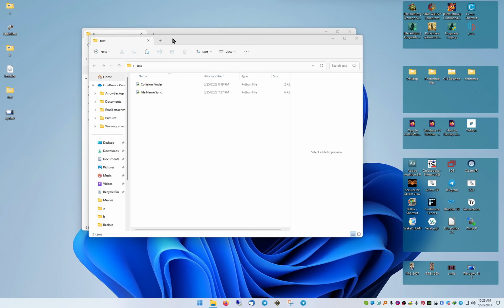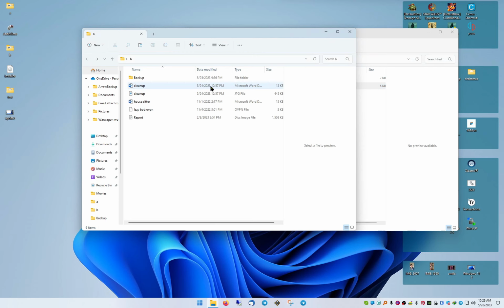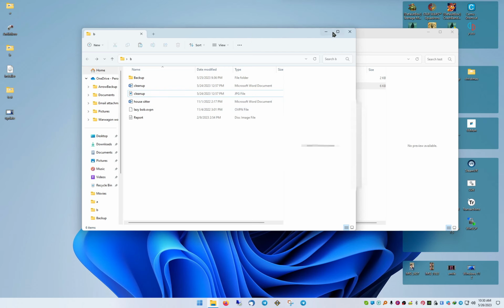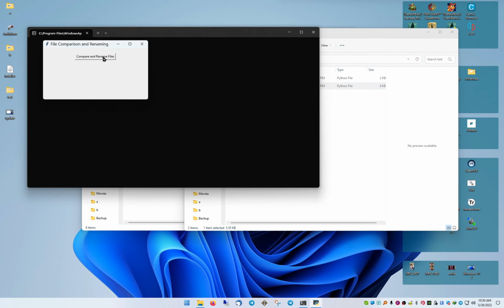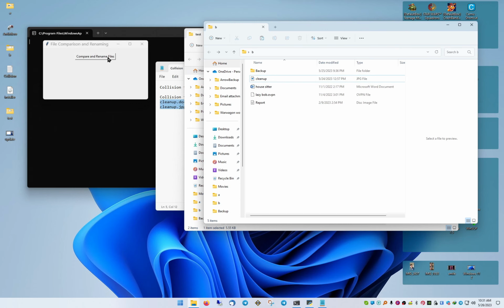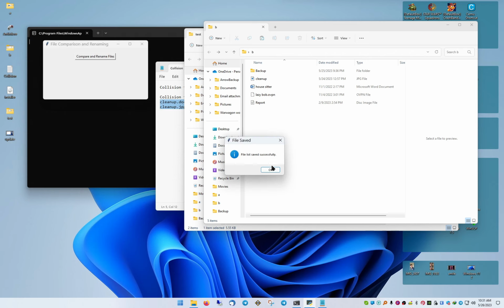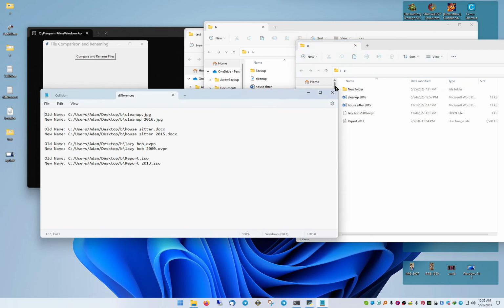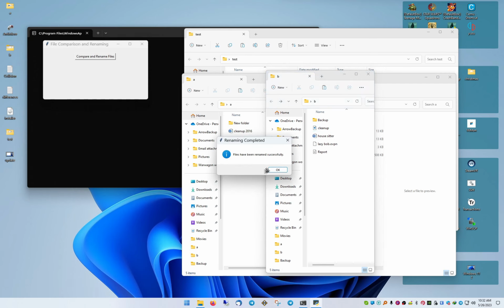File rename sync demo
This is an app that chatGPT helped me create. I modified some of the code. It lets sync the file names from a source directory to a destination directory if both files are identical and all that was changed was the name of the file. This way you don't have to recopy the file all over again.